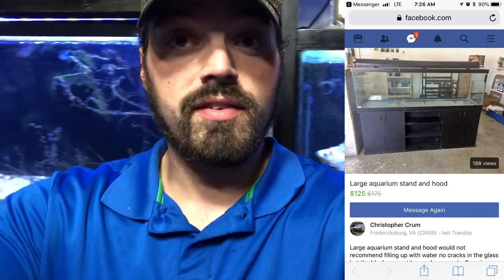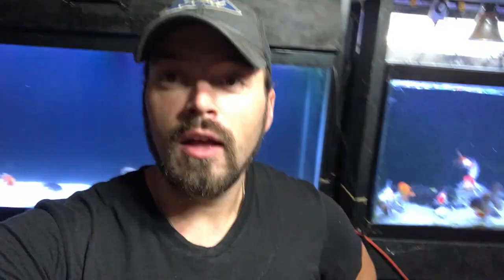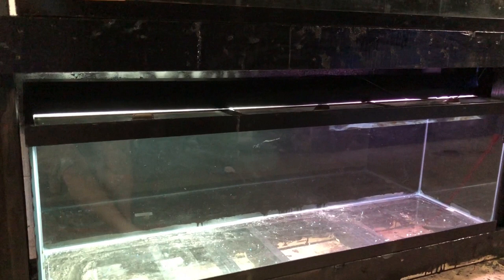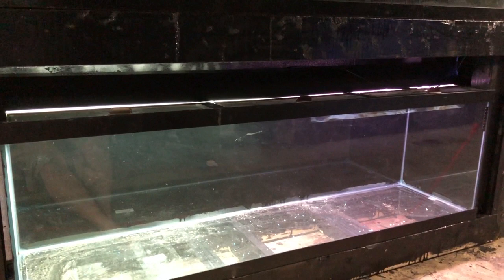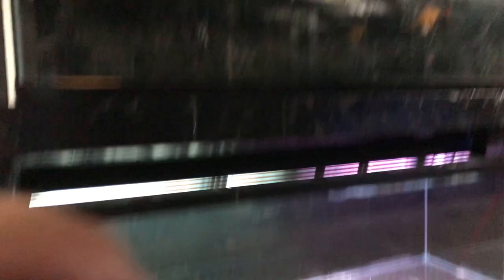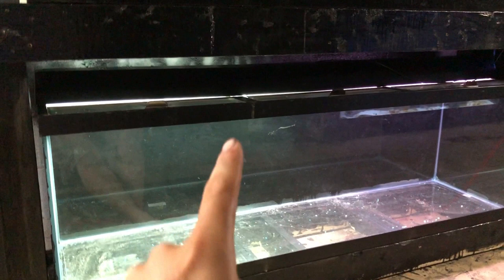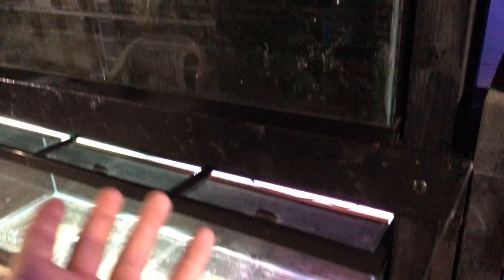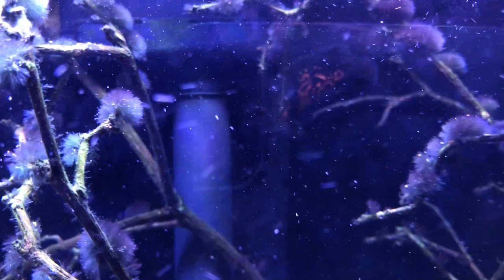HOW TO: Find Cheap Used Aquariums For your fishroom